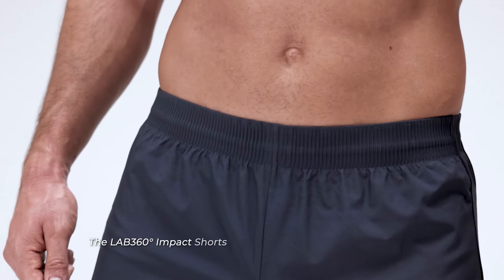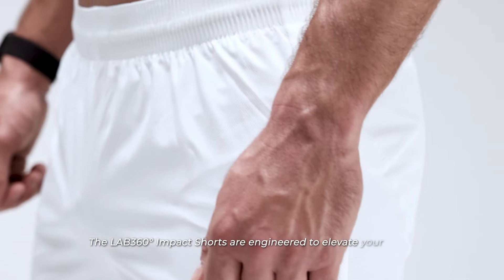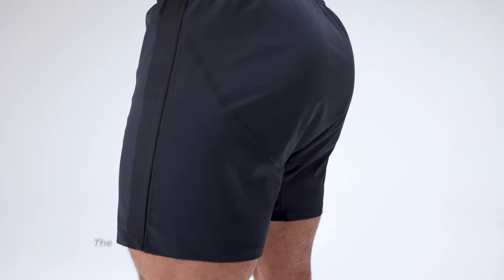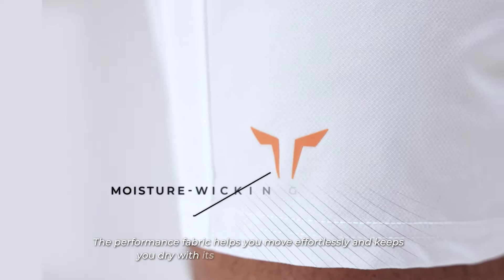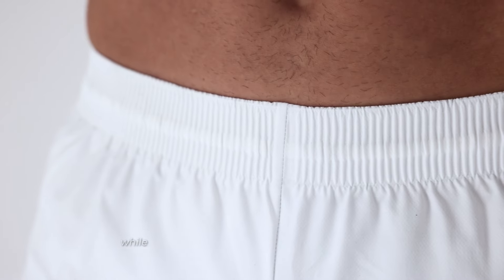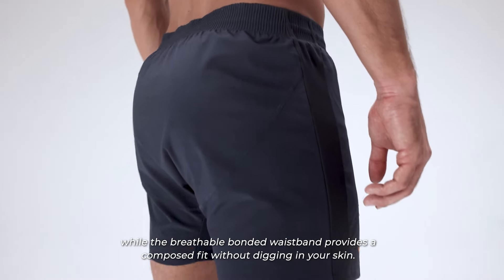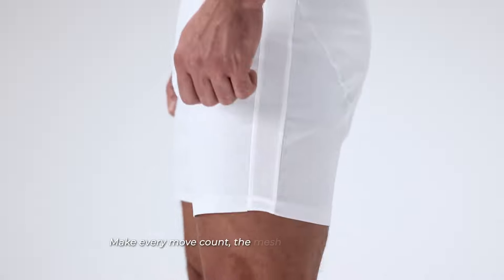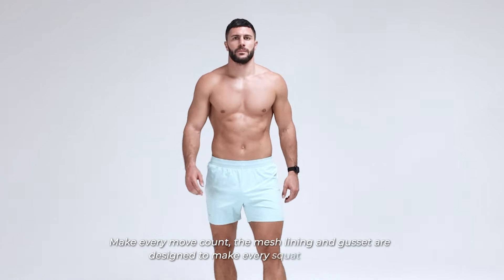LAB360° Impact Shorts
The LAB360° Impact Shorts are engineered to elevate your HIIT, Crossfit, and gym workout sessions. The performance fabric helps you move effortlessly and keeps you dry with its moisture-wicking properties while the breathable bonded waistband provides a composed fit without digging into your skin. Make every movement count, the mesh lining and gusset are designed to make every squat flawless.